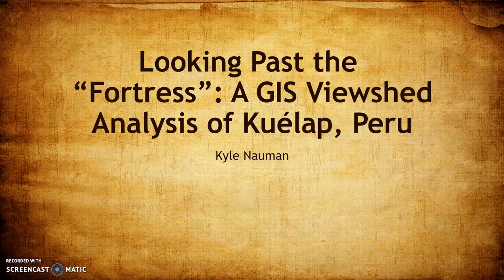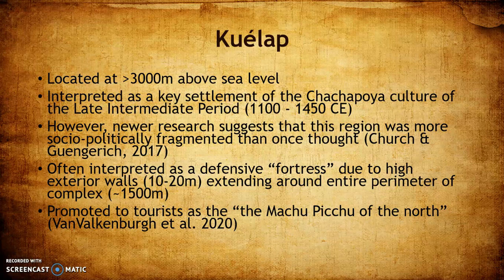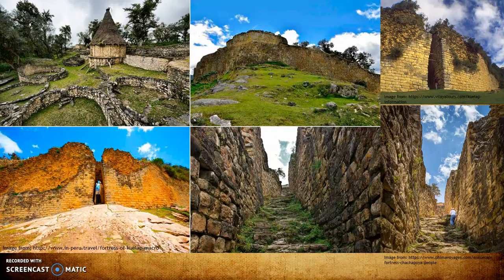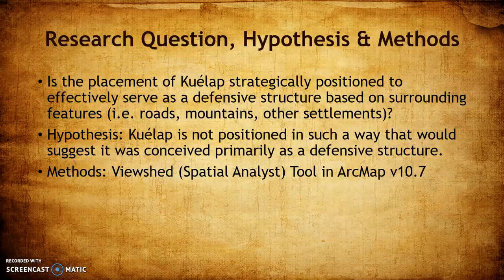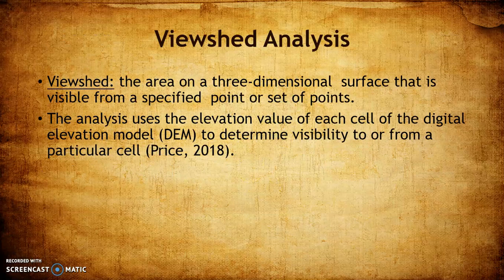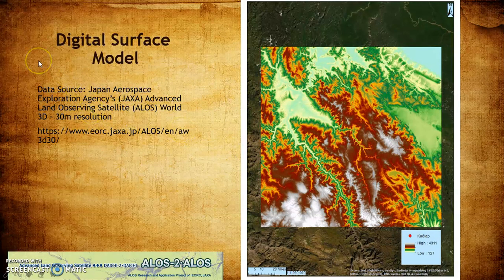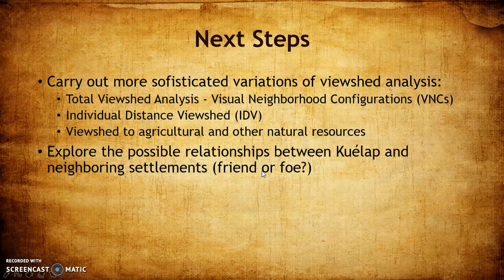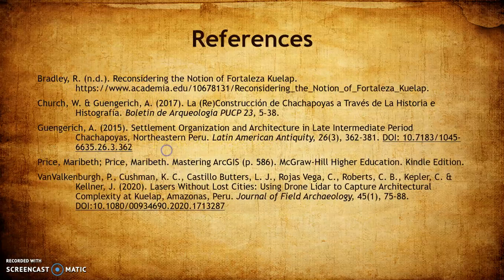Looking Past the "Fortress": A GIS Viewshed Analysis of Kuélap, Peru